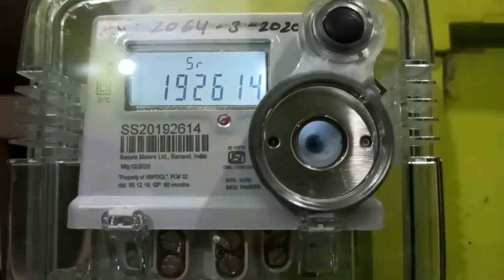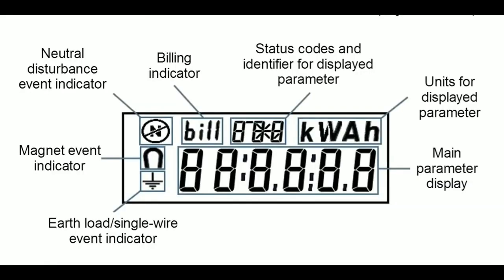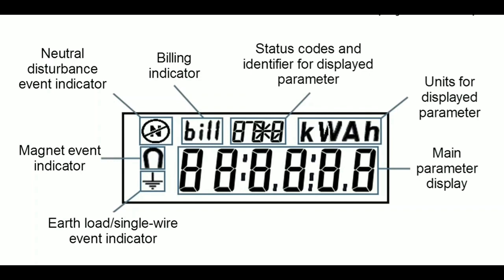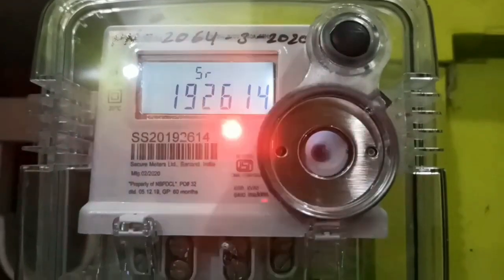Saral Secure Meter